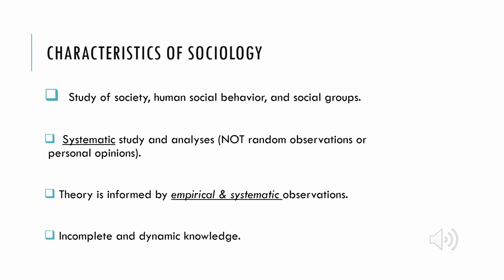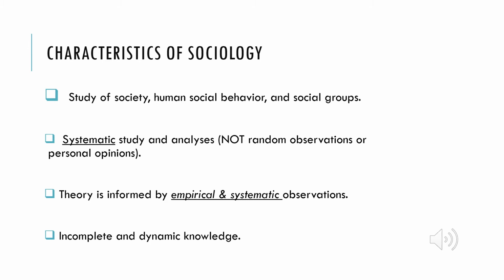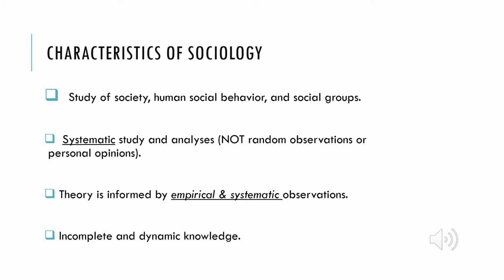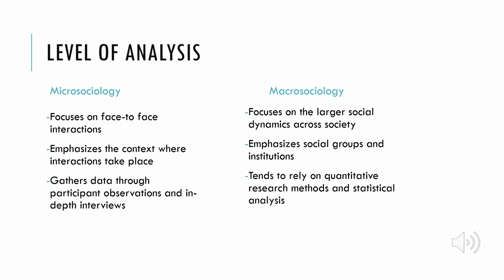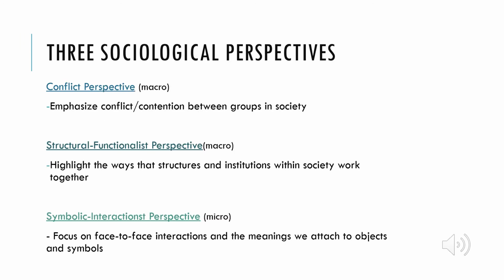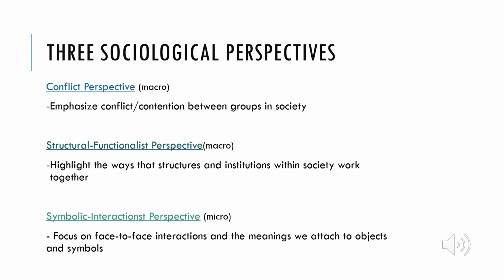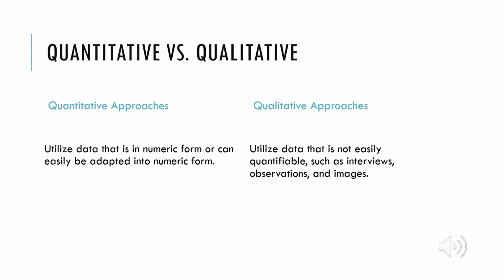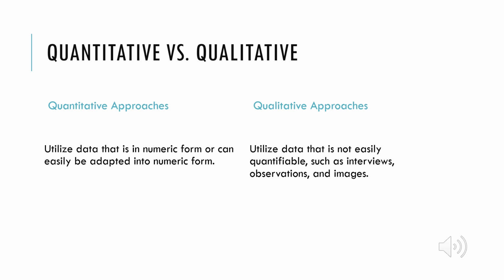Introduction to Sociology